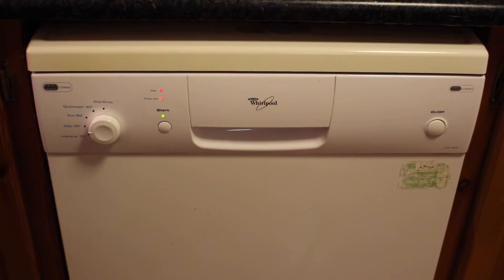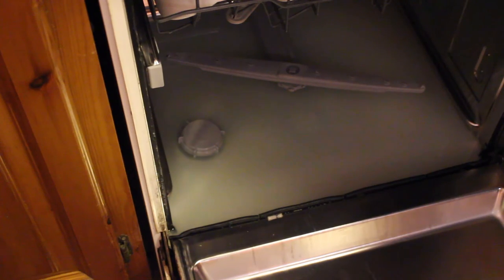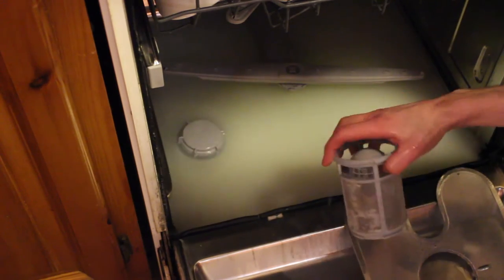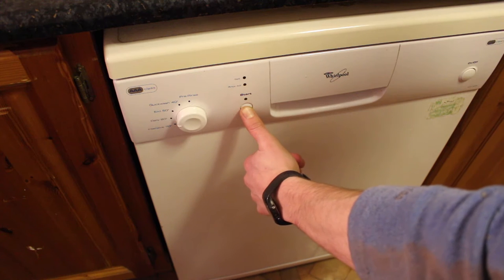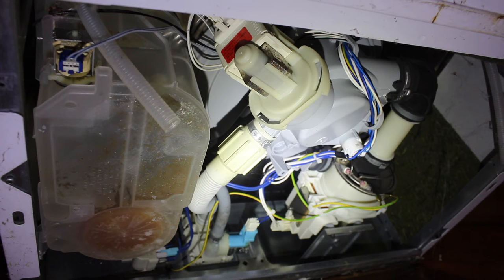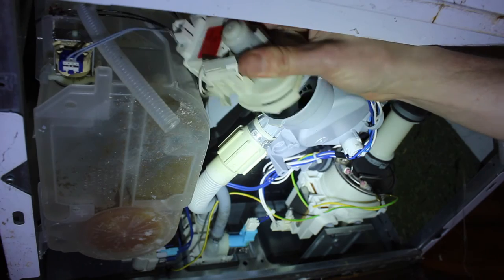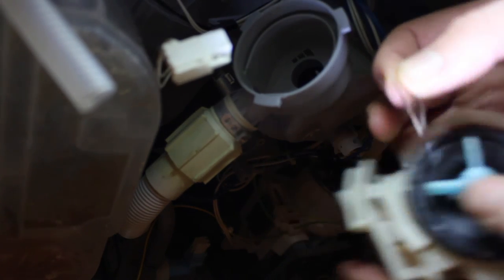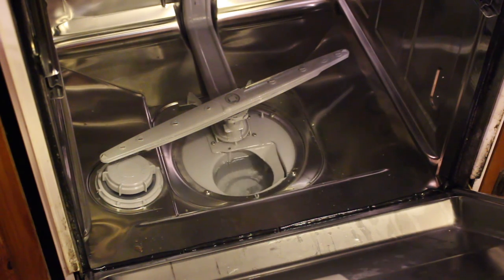How to fix Dishwasher Drain Pump problems (Fault code 4)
How to fix or replace a blocked drain pump on a Whirlpool dishwasher.